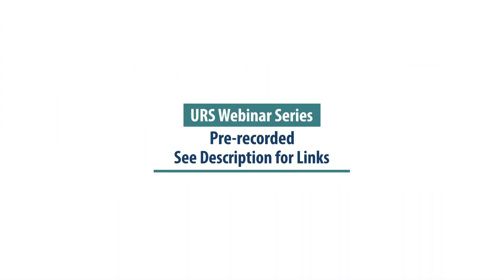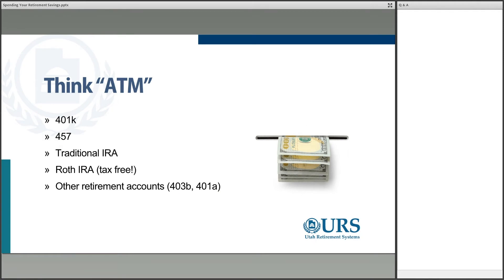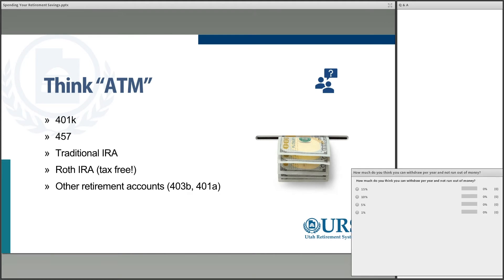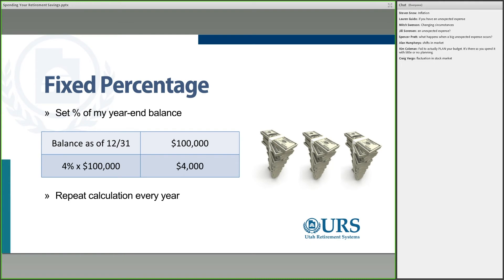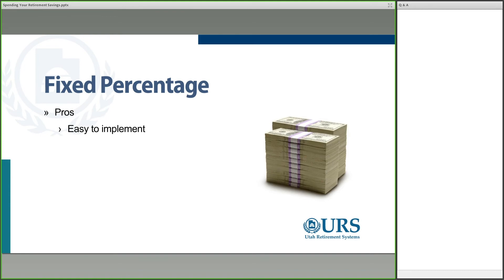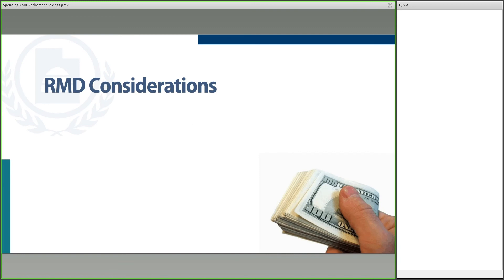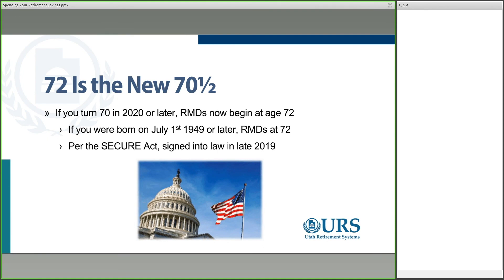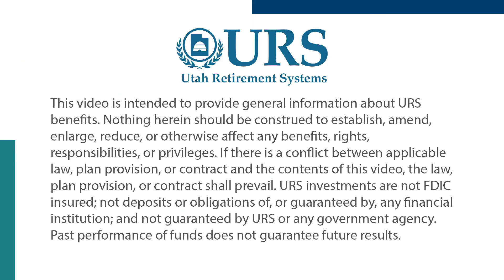Spending Your Retirement Savings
Spending Your Retirement Savings           0:27
Think ATM                                                     0:52
Spending Strategies                                    3:26
Fixed Dollar Amount                                   3:39
Fixed Percentage                                         7:19
Fixed % Adjusted for Inflation                  10:05
RMD Approach                                           11:39
Spending Strategies                                  17:43